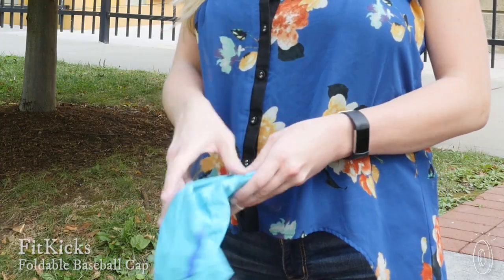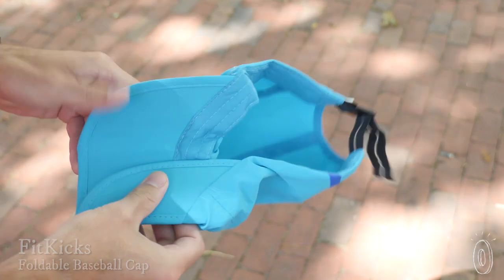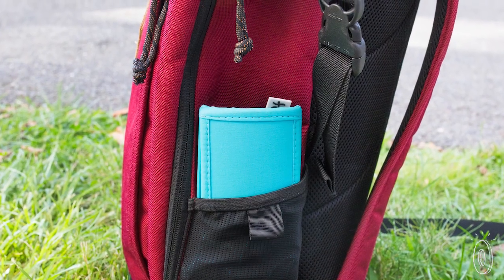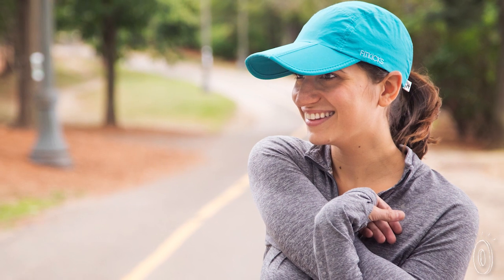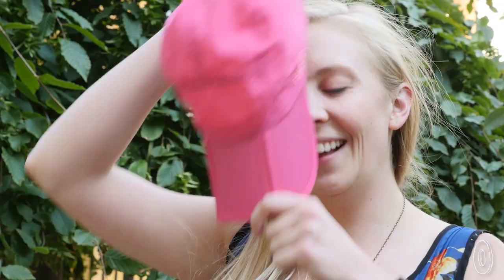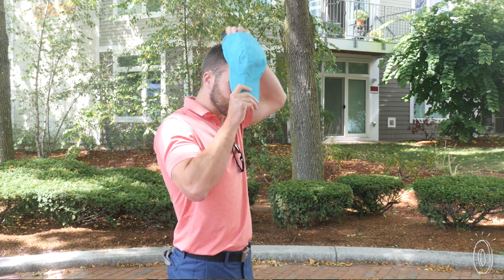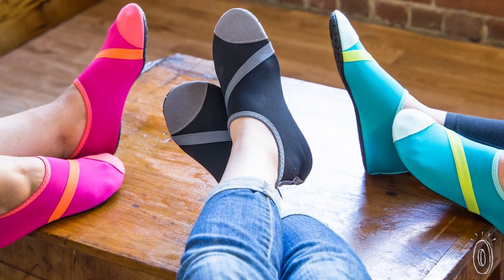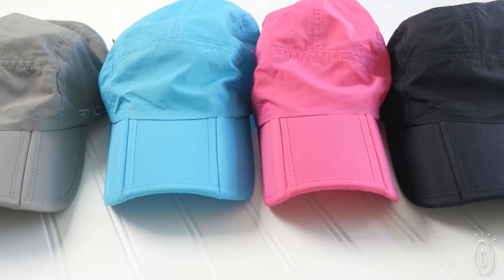Is that a baseball hat in your pocket?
The foldable hat from Fitkicks takes the tried-and-true baseball cap and gives it a few upgrades to make it even more ready for anything.

In addition to being foldable, the lightweight ball cap is also crush-proof and sun-protective, making it a must-have hat for travel. It guards from the sun with its extra-long brim and its UPF 50+ fabric.

The hat folds in half, and the brim folds into thirds—so it’s easy to fit in a bag or even a pocket. We’re not surprised that the clever minds behind FitKicks’ super comfy, foldable shoes created another smartened-up take on an everyday wardrobe staple.